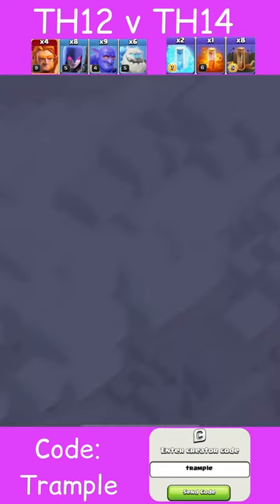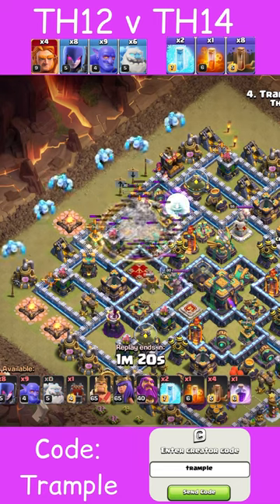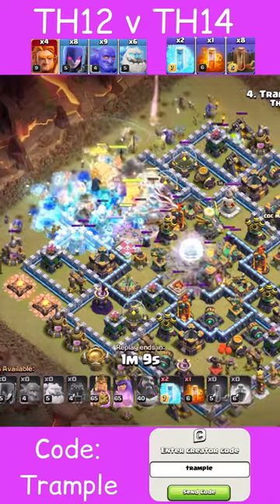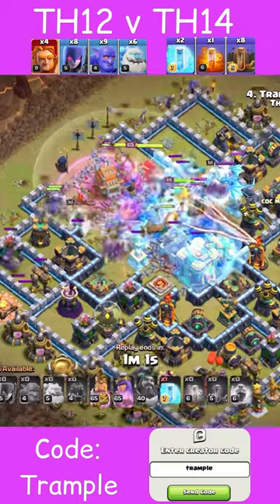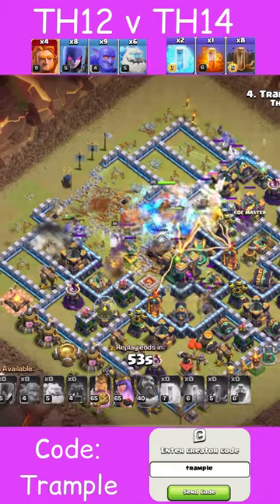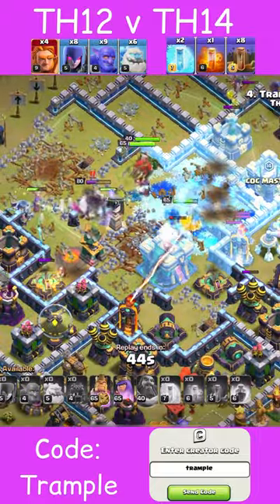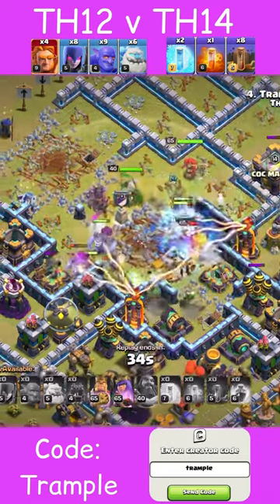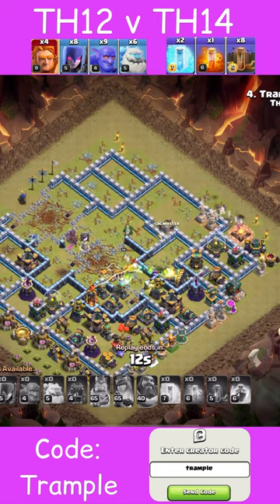TH12 v TH14 CWL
Secure 2-stars next month!